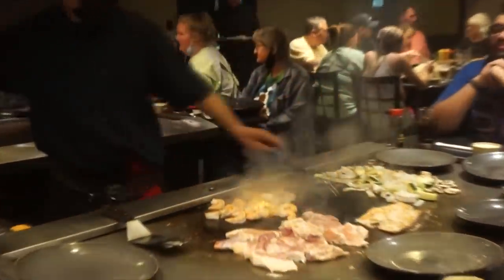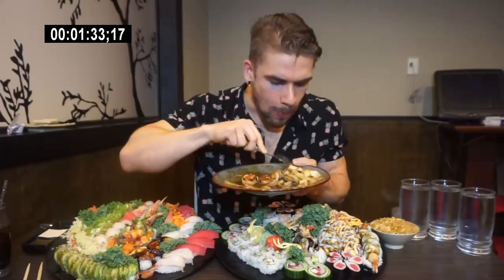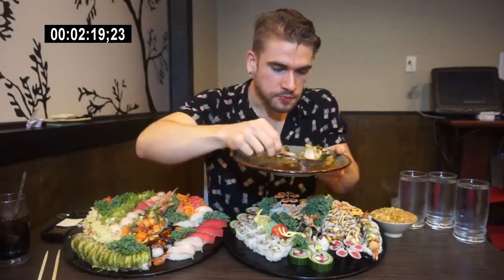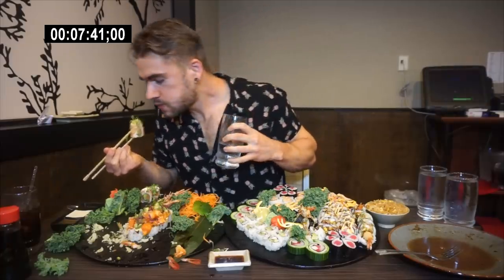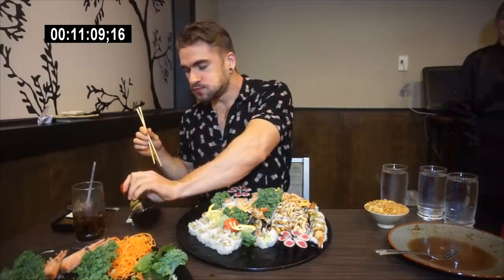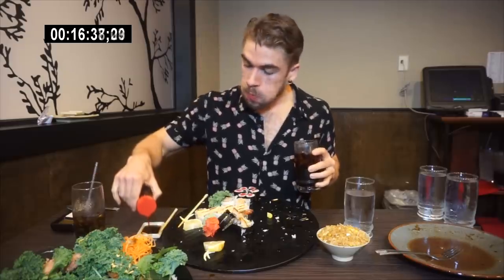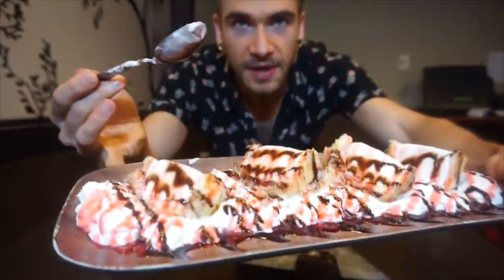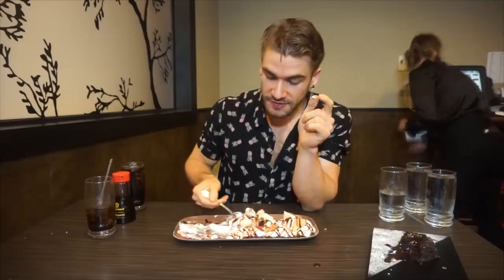$300 STEAK & SUSHI CHALLENGE (Japanese Hibachi) | IN INDIANAPOLIS | MAN VS FOOD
No way anyone can eat all that! Sushi and Hibachi? Today we are at Fujiyama Japanese steakhouse & sushi bar in Indianapolis IN taking on a massive Japanese Food Challenge. This challenge featured many pieces off sushi and a mixed hibachi plate with steak, chicken, scallops, shrimp and fried rice! With only 30 minutes to complete this giant food challenge, do you think one man can eat all this food and defeat this crazy food challenge?

MY WEBSITE & TRAVEL SCHEDULE:
JOELEATS.COM

SEND ME STUFF :
Joel Hansen
RPO DUNDURN
HAMILTON ON L8P 0B5